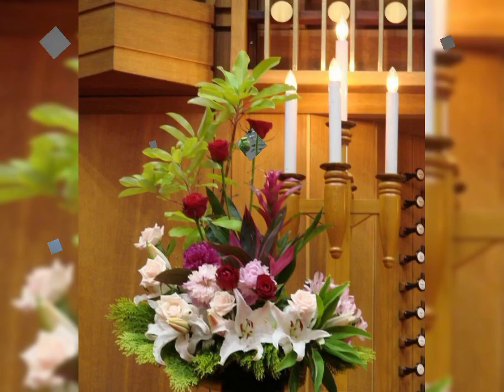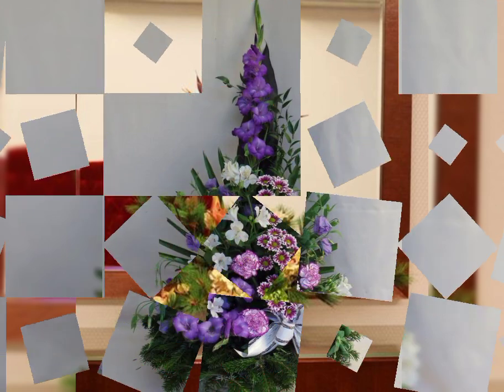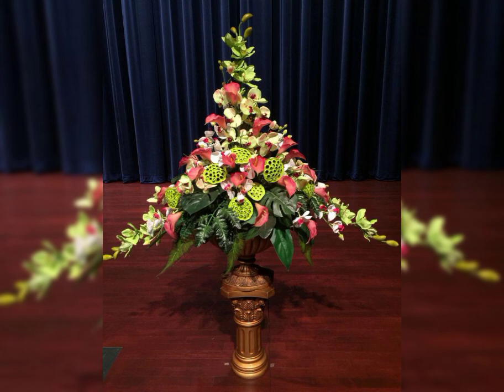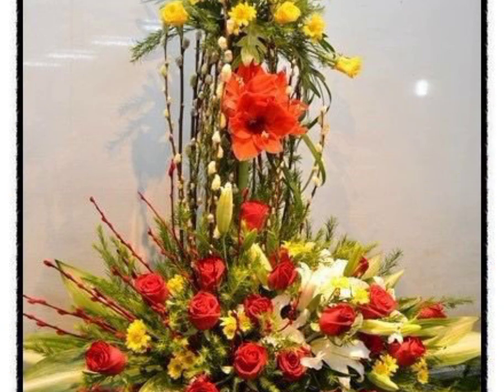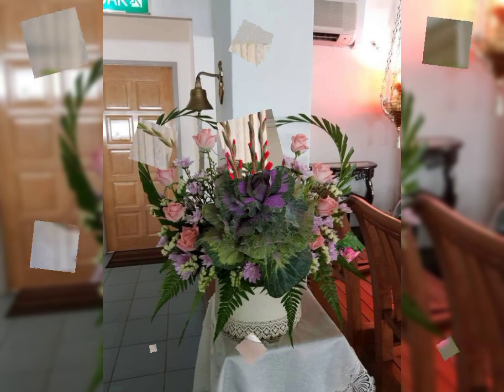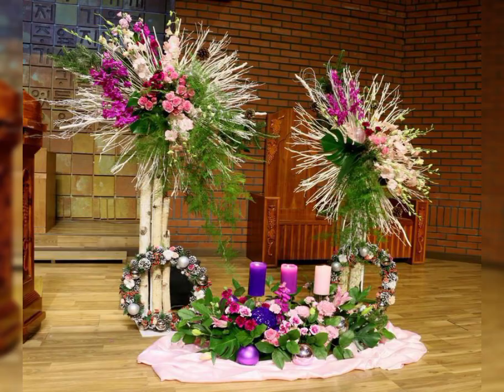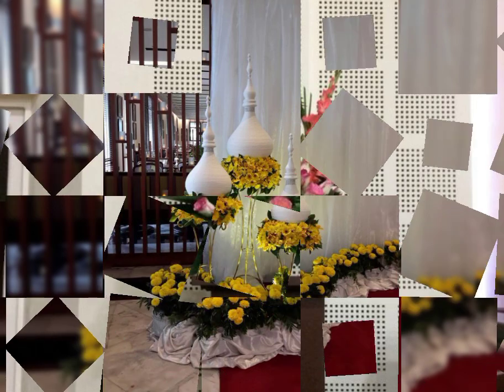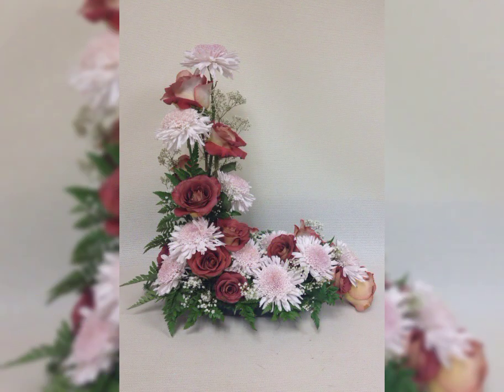latest Christmas most beautiful fish flower arrangement and decoration ideas